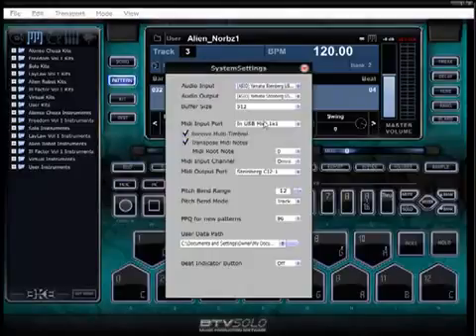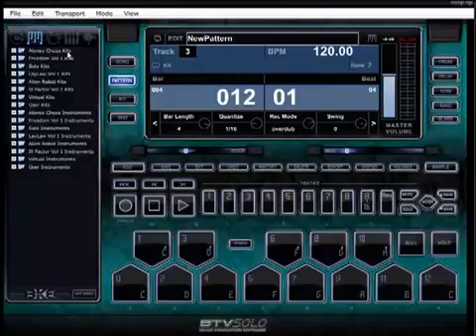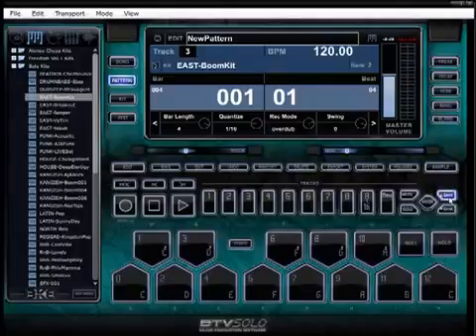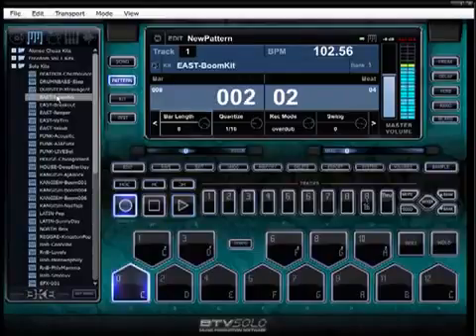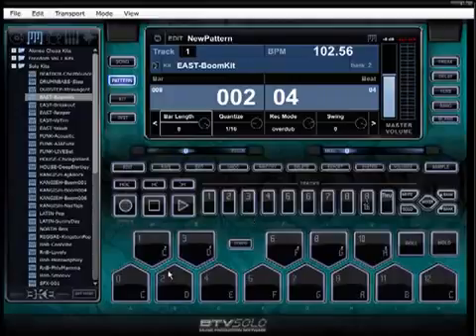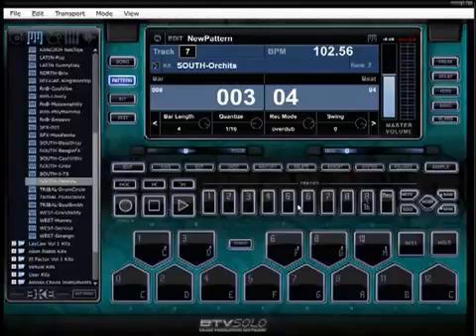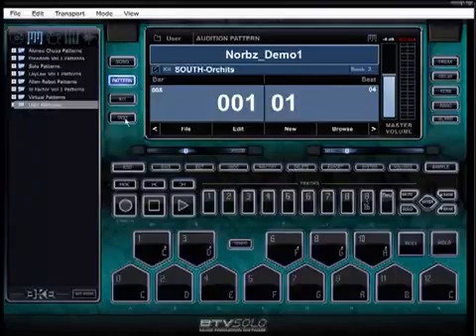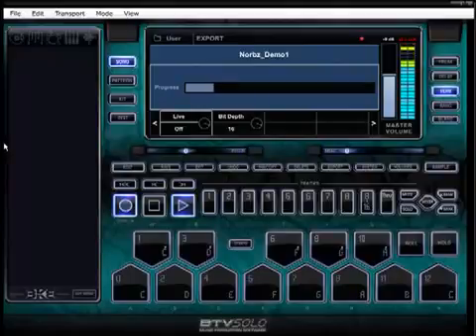What Is The Best Beat Making Software for Windows 7 | Download Beat Making Software for Windows 7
What Is The Best Beat Making Software for Windows 7 | Download Beat Making Software for Windows 7 "The sounds that are in this thing are amazing.